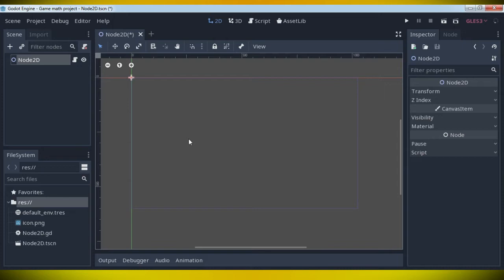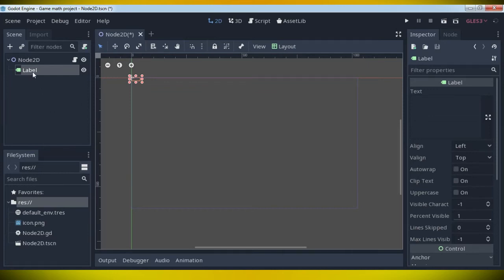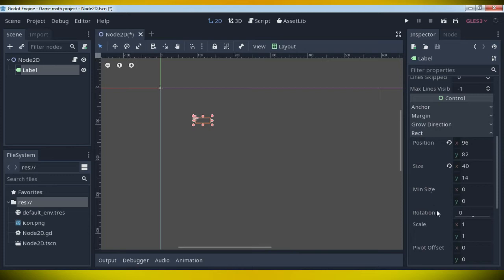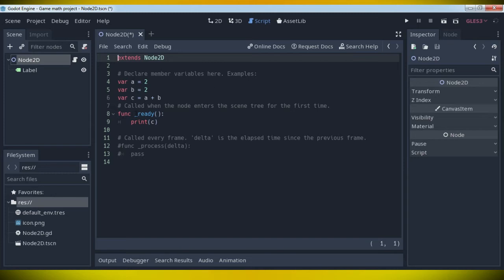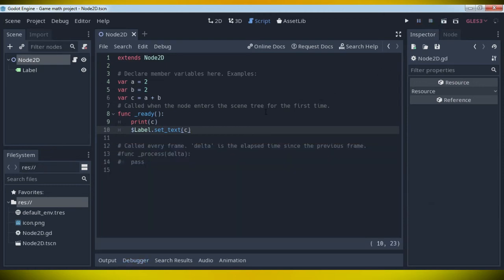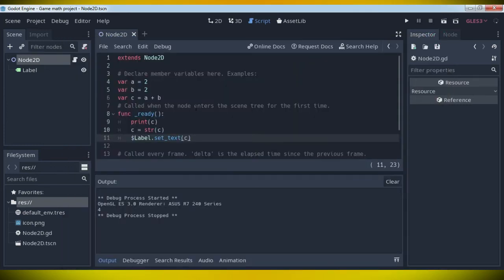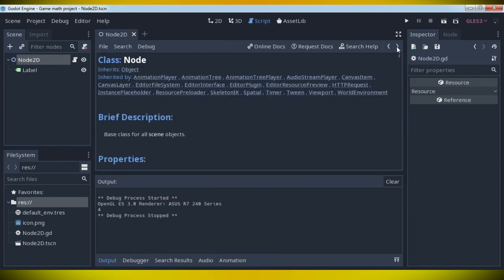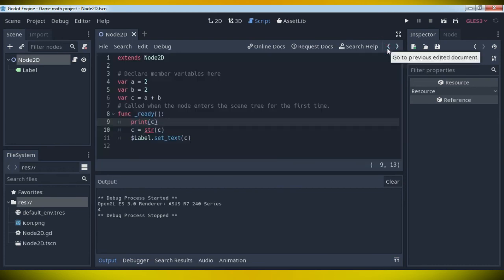GODOT: Game window [ 03 ] [Beginners tutorial]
Godot IDE game window explained in tutorial about Godot game math.

Books:
"Mastering Godot" - Complet tutorial for making video games